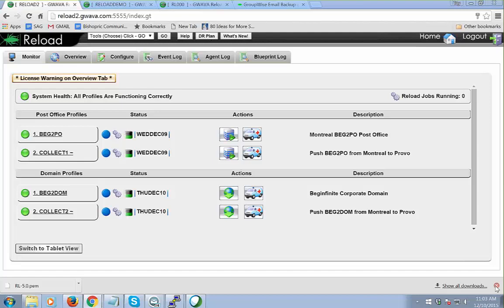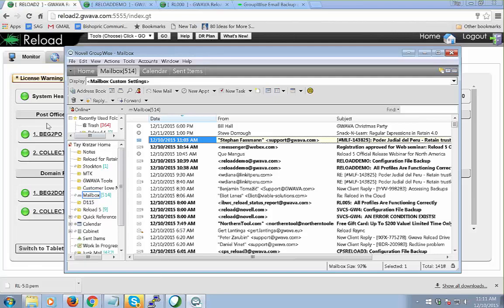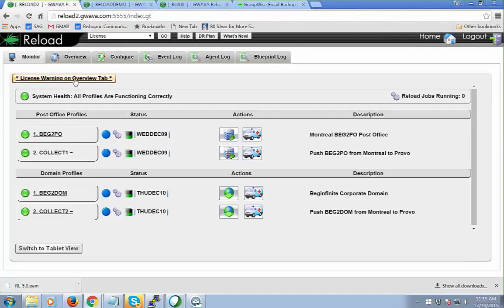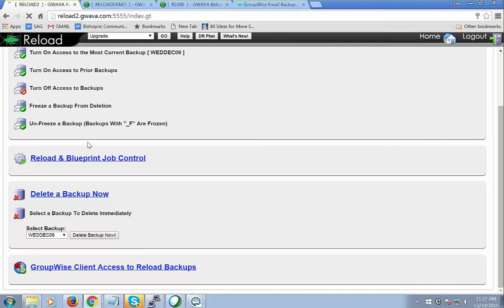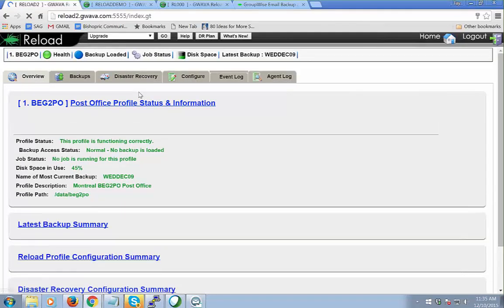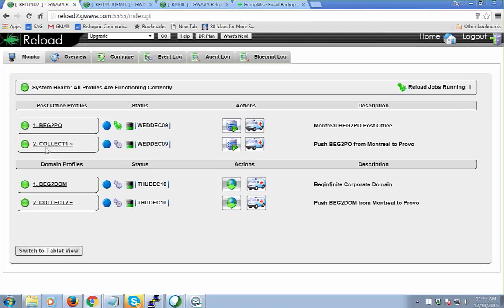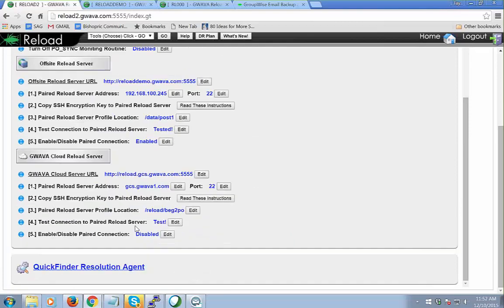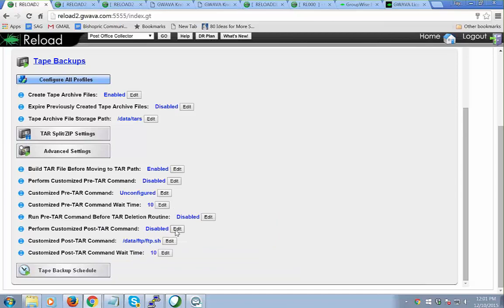GroupWise Disaster Recovery 5 Official Release Webinar & Training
GroupWise Disaster Recovery (formally GWAVA Reload) is the fastest and most comprehensive backup and disaster recovery tool available for GroupWise. Reload delivers quick message restore, as well as hot backups of post offices and domains. It ensures that your critical GroupWise data is always current and available.

GroupWise Disaster Recovery 5 has some major improvements over prior versions with the introduction of major architectural differences. The biggest architectural improvement is the addition of a new Collector/Server model. However when a customer implements GroupWise Disaster Recovery 5, they can continue to use GroupWise Disaster Recovery in exactly the same manner as they always have. No changes need to be made, GroupWise Disaster Recovery will perform backups in exactly the manner as it always has.

View this webinar recording to learn more and receive free training from Tay Kratzer on this latest release!